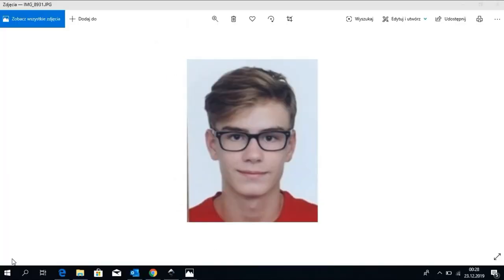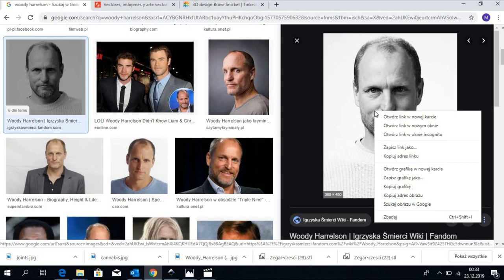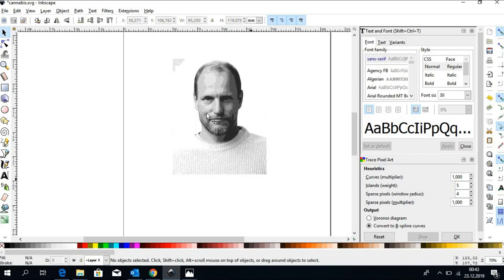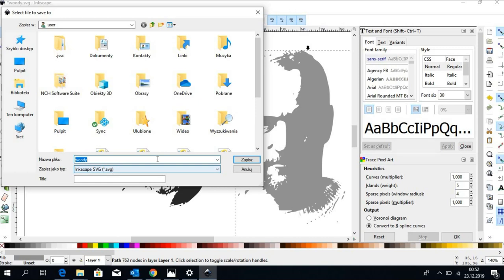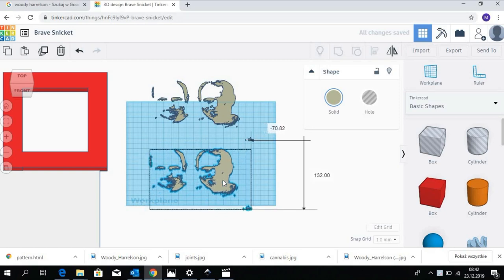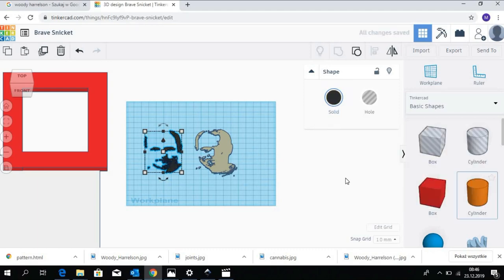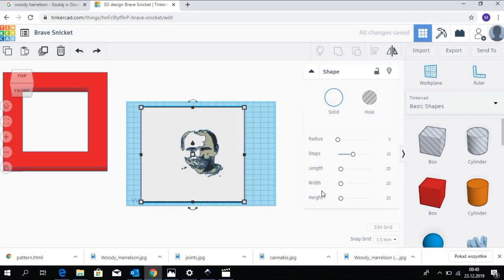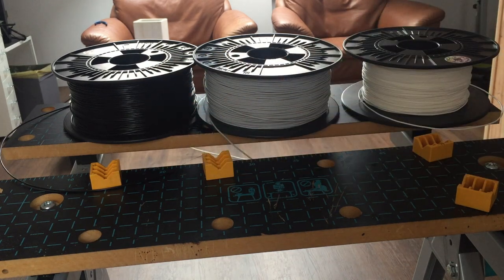How to make Silhouette Portrait using Inkscape Tinkercad and Cura and print it on a 3D Printer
This is the first movie on my channel so excuse me any editing errors.
It gives a simple step by step guide to create the 3d multi-color printed portrait from the photograph.
The process involves using three types of software:
- Inkscape to vectorise the image
- Tinkercad to build the 3d representation
- Cura to slice the object and prepare for printing